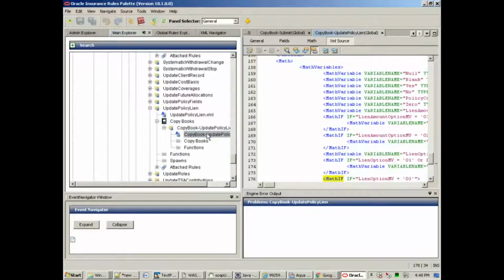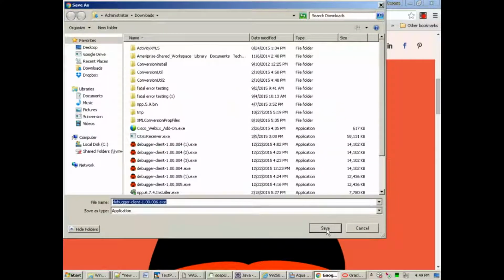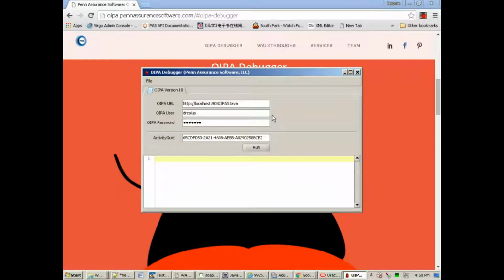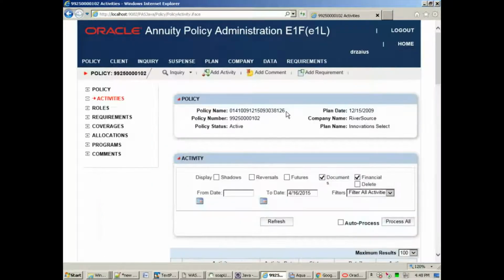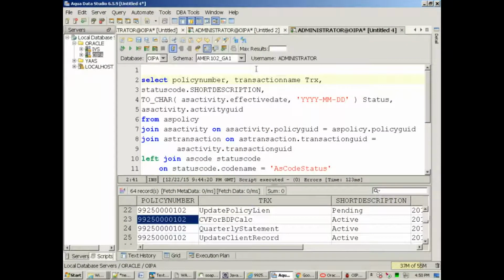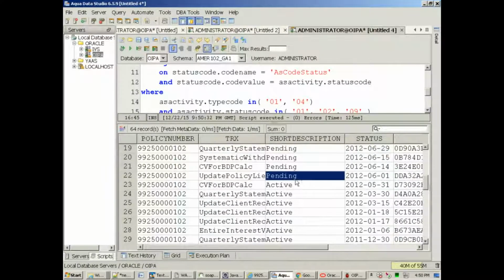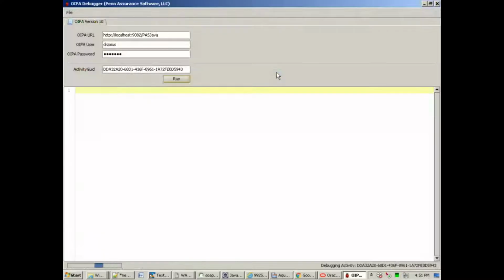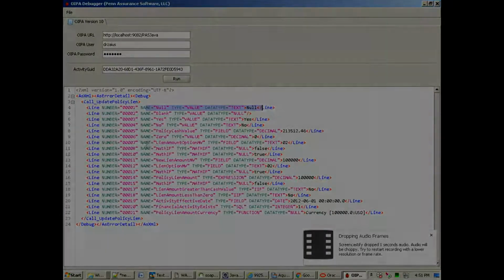Penn Assurance Software OIPA Debugger: First Run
Shows the basic set-up and execution of the Penn Assurance Software OIPA Debugger.

You can download the Policy Activity Queue SQL referenced in the video